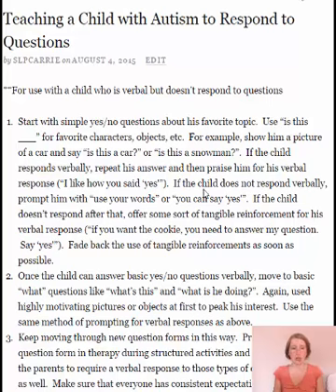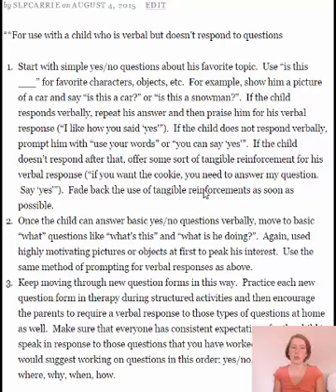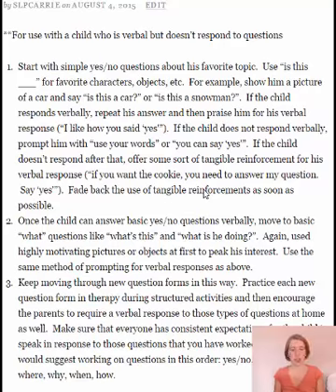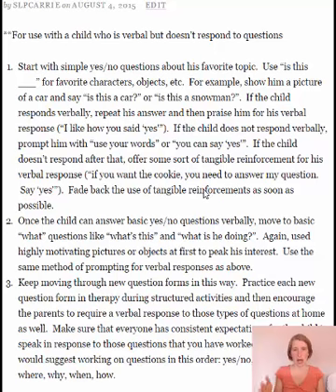Teaching a child with autism to answer questions verbally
In this video, speech-language pathologist Carrie Clark will show you what to do with a child with autism who is able to speak but tends to not respond to questions that are asked of him.

Notes:

1) Start with simple yes/no questions about his favorite topic.  Use “is this ___” for favorite characters, objects, etc.  For example, show him a picture of a car and say “Is this a car?” or “Is this a snowman?”.  If the child responds verbally, repeat his answer and then praise him for his verbal response (“I like how you said ‘yes'”).  If the child does not respond verbally, prompt him with “Use your words” or “You can say ‘yes'”.  If the child doesn’t respond after that, offer some sort of tangible reinforcement for his verbal response (“If you want the cookie, you need to answer my question.  Say ‘yes'”).  Fade back the use of tangible reinforcements as soon as possible.

2) Once the child can answer basic yes/no questions verbally, move to basic “what” questions like “What’s this” and “What is he doing?”  Again, use highly motivating pictures or objects at first to peak his interest.  Use the same method of prompting for verbal responses as above.

3) Keep moving through new question forms in this way.  Practice each new question form in therapy during structured activities and then encourage the parents to require a verbal response to those types of questions at home, as well.  Make sure that everyone has consistent expectations for the child to speak in response to those questions that you have worked on in therapy.  I would suggest working on questions in this order: yes/no, what, who, where, why, when, how.

Visit the original post to download the Speech Therapy for Children with Autism Cheat Sheets for free